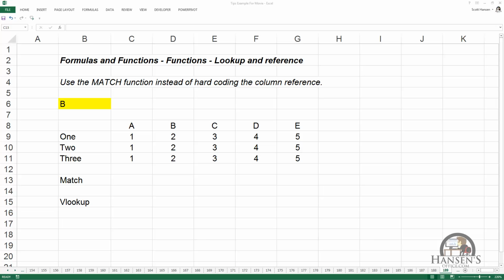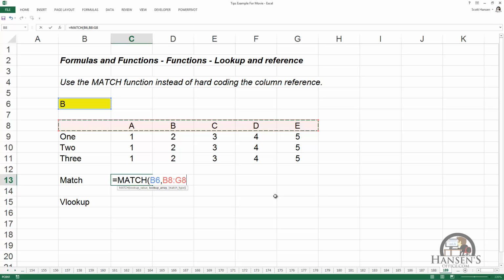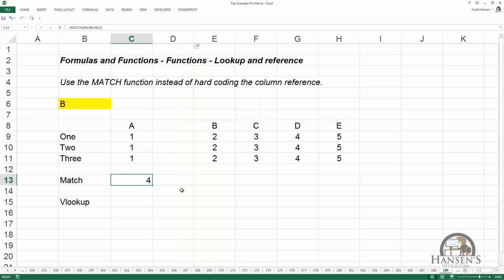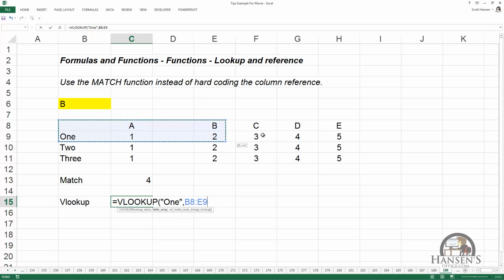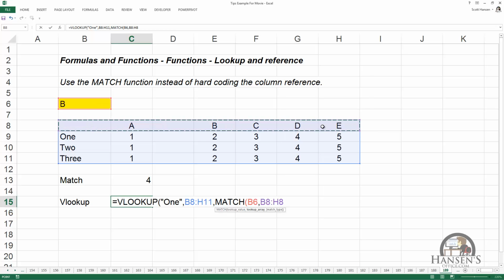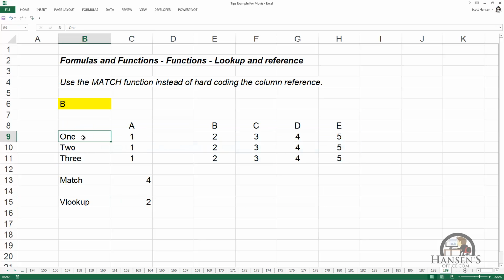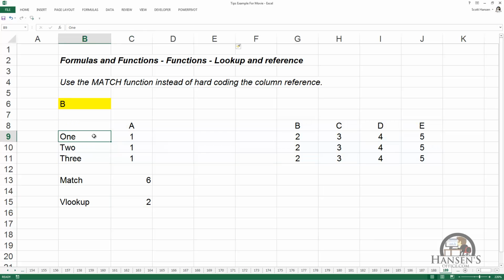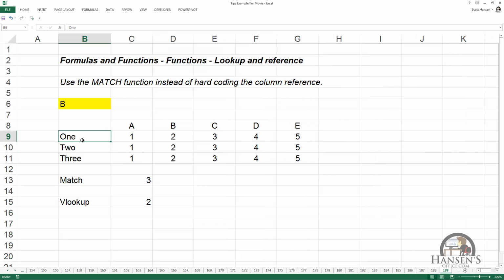Formulas and Functions Functions Lookup and reference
Use the MATCH function instead of hard coding the column reference.